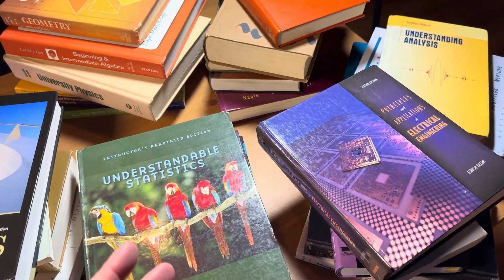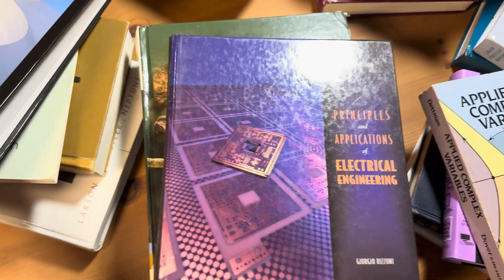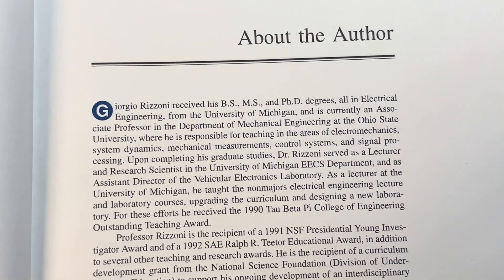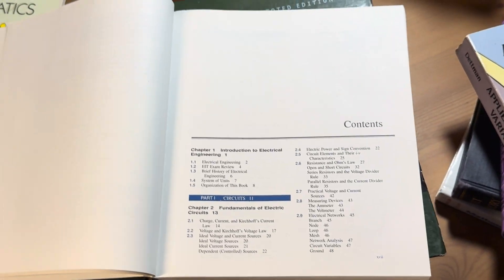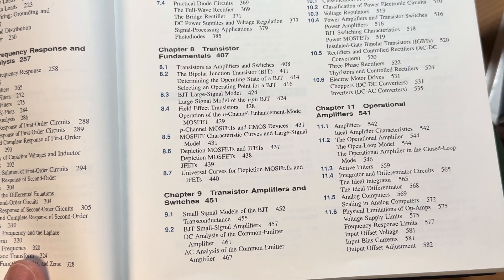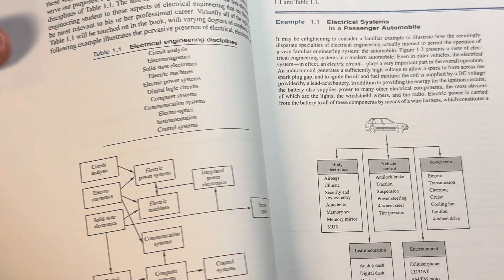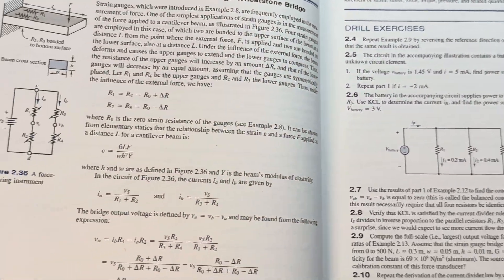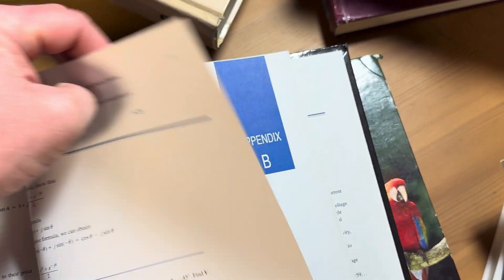Here is an Electrical Engineering Book That You Can Use To Study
Here it is